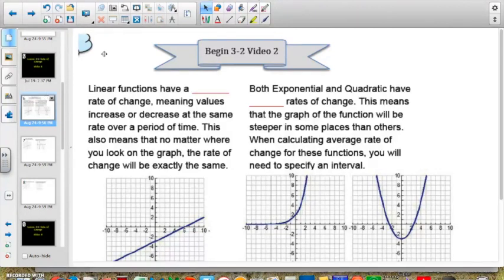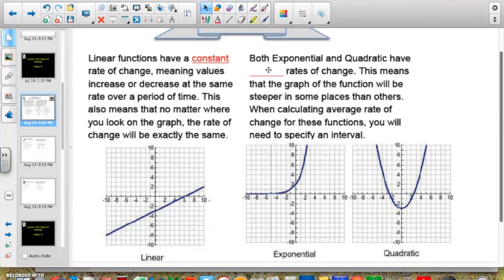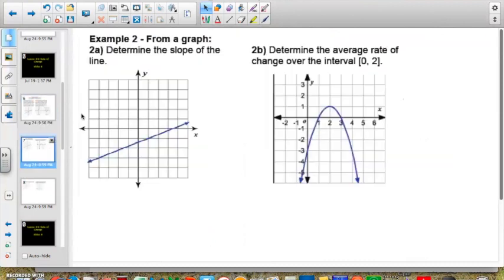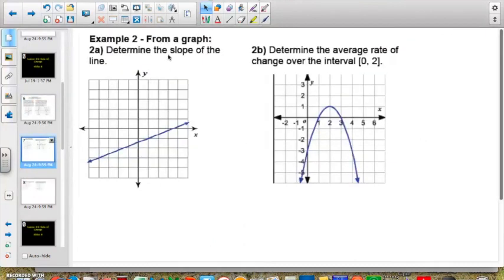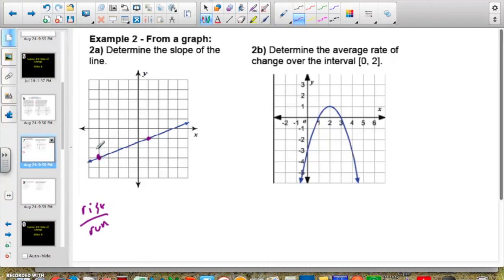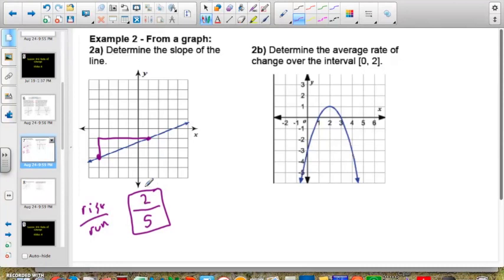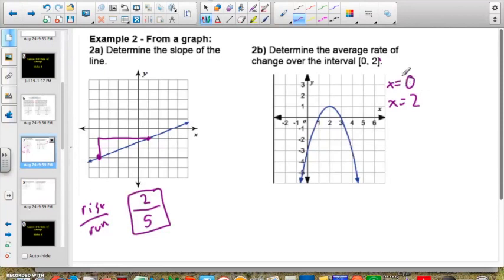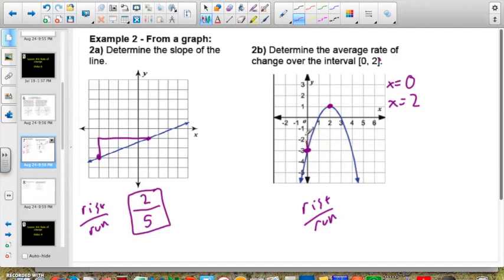Lesson 3-2 Video 2